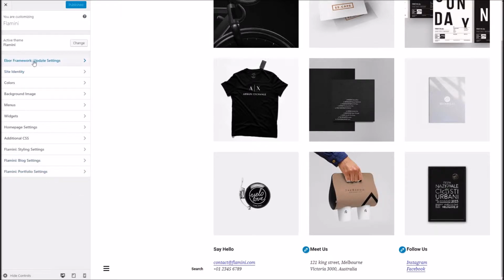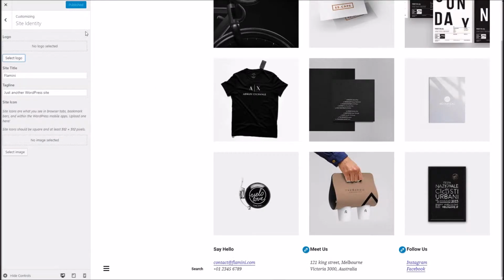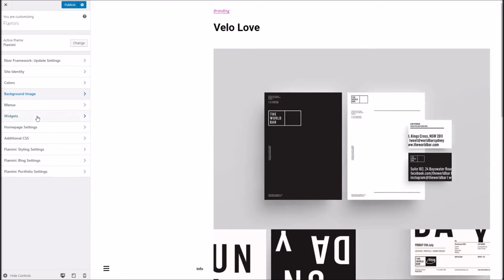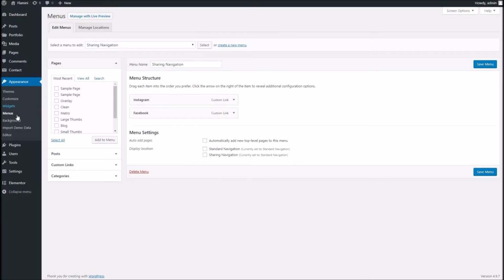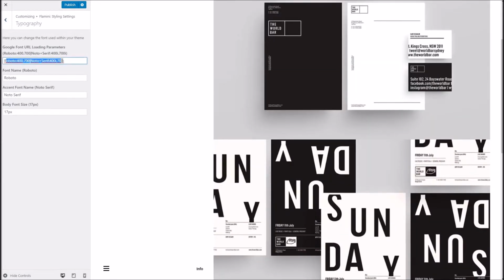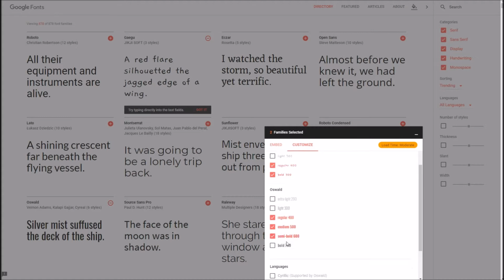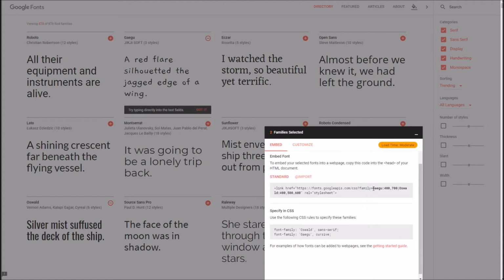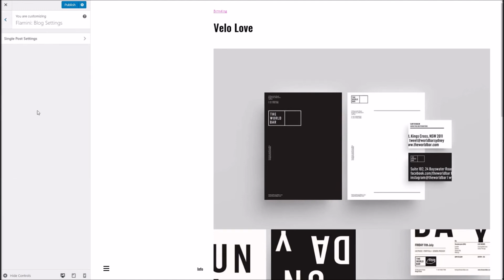Flamini WordPress Theme - Theme Options Overview